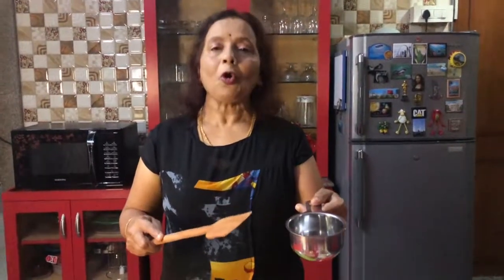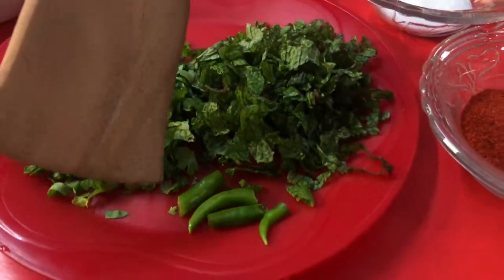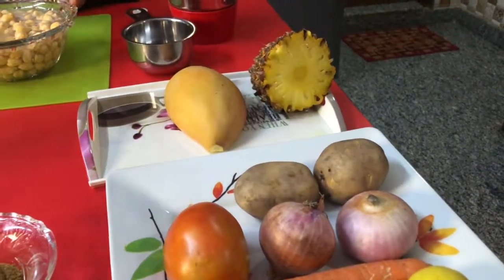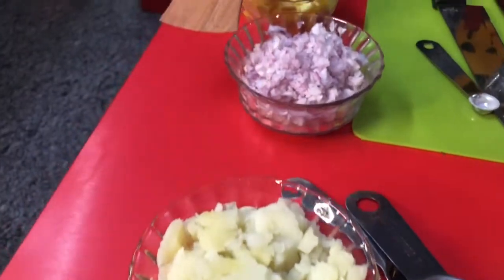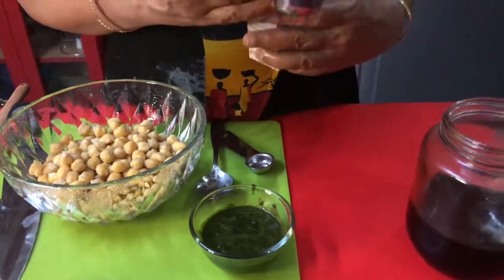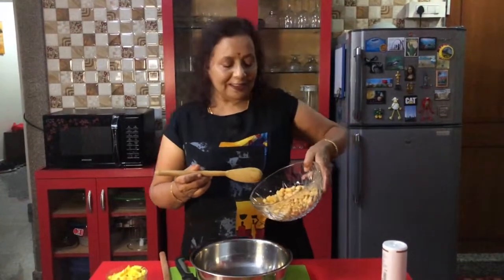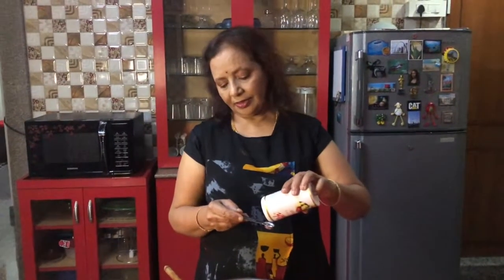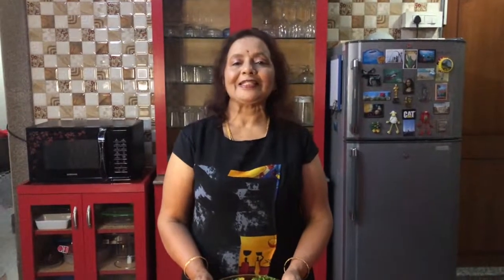Chickpea | Chana Chat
Ingredients
1. Chickpeas (Soaked overnight) 1 cup
2. Mango (Totapuri)                       1 cup cut pieces
3. Pineapple                                    ¼ piece
4. Potato (medium sized)             2 nos.
5. Onion (medium sized)              2 nos.
6. Tomato (medium sized)          1 no.
7. Carrot (medium sized)             1 no.
8. Cucumber (medium sized)      1 no.
9. Corn (medium sized)                1 no.
10. Lime                                          1 no.
11. Baking powder                        ¼ tsp.
12. Coconut milk                          1 tbsp.
13. Maple syrup or Honey          1 tbsp
14. Chili powder                           1 tsp
15. Cumin Powder                       1 tsp.
16. Salt to taste                            1 tsp.
17. Black salt                                ½ tsp
18. Chat masala                          1½ tsp
19. Ginger                                     1”
20. Mint / Pudina                         1 cup
21. Coriander                                1 cup
22. Green chili                              2 nos.

Preparation
1. Take soaked Chana / Chickpea add ¼ tsp of baking powder, 1 tsp of salt mix it well and keep it in the cooker for 3 or 4 whistles.
2. Boil potatoes.
3. Place corn in the microwave for 2 minutes.
4. Cut mango, pineapple, tomato, onion, cucumber and grate carrot and squeeze out the juice of lime.
5. Prepare chutney / paste of Mint /Pudina, Coriander, Green chilies, Ginger. When it is ready add 1 tbsp of coconut milk, 1 tbsp of maple syrup and 1 tsp of lemon juice and mix it well by adding a pinch of salt.
6. Transfer boiled chickpea / Chana to a bigger vessel and start adding other ingredients as follows:
a. Microwaves sweet corns
b. Add green paste / Chutney and mix it well
c.     Add boiled mashed potato, cut onions, cut mango, cut pineapple, cut cucumber, cut tomato, grated carrot, ½ tsp. black salt, regular table salt to your taste, Chat masala powder 1½ tsp., Cumin powder 1 tsp., Chili powder 1 tsp, Lemon juice.
7. Mix all the ingredients well
8. Garnish with coriander.
9. Chickpea chat is ready to serve.

Benefits:
• Chickpeas are high in plant-based protein and make an excellent replacement for meat in vegetarian and vegan diets.
• Chickpeas have an impressive nutrition.
• the filling effects of the protein and fiber in chickpeas may automatically lower calorie intake.
• Ginger and lemon used here acts as detox
• Sweet corn is an energy enhancer.  Increases the red blood cells.
Chickpea chat is full of tangy taste and bursting flavors because of fruits used. It can be served as a starter, snack or even can be had as a brunch. This can be a side dish to chapati / paratha or even bread.